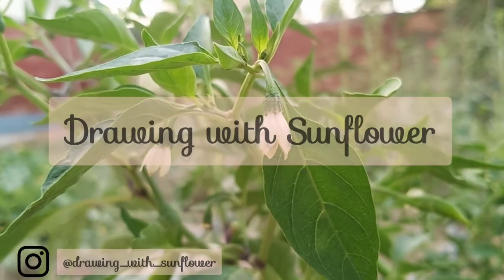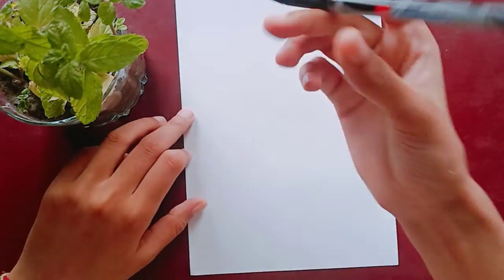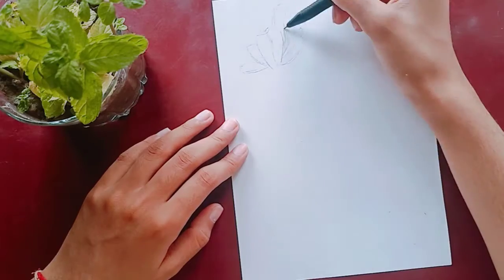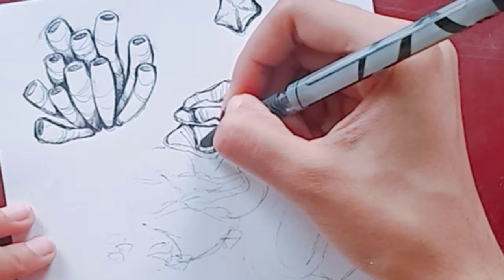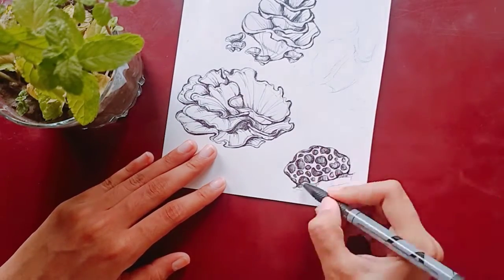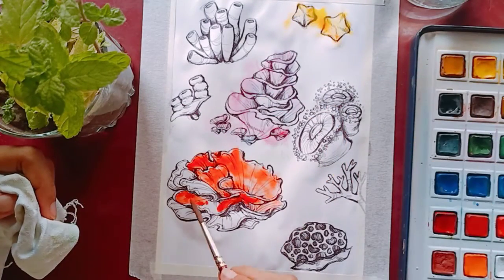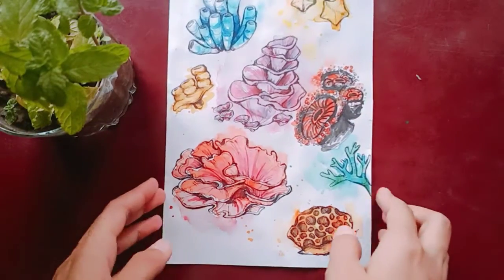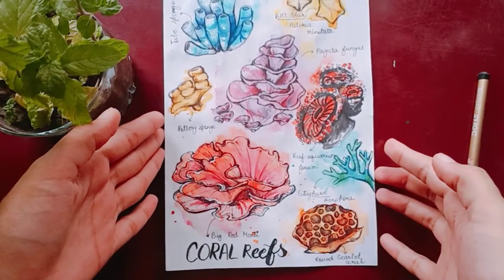Painting a journal page 😃| Coral reefs 😄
Day 29=) Coral reef😃. I had a lot of fun doing this one😄. I accidentally slept this afternoon and was feeling pretty sleepy after it😑 but this was a good therapy 😊.